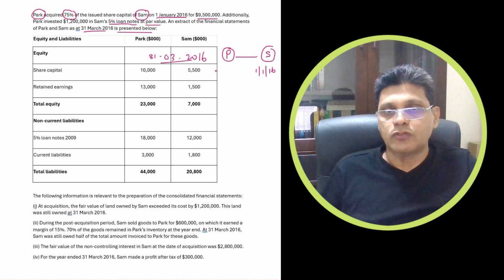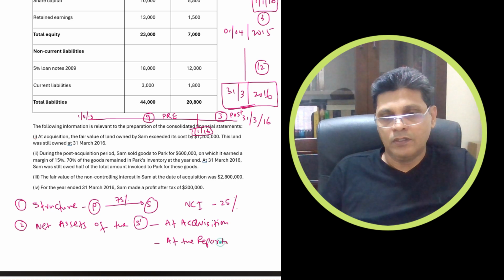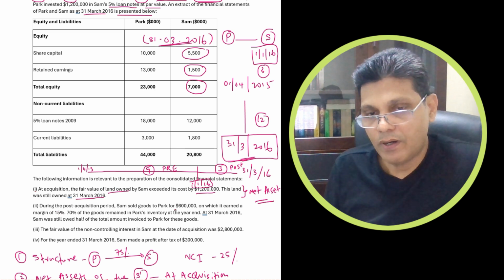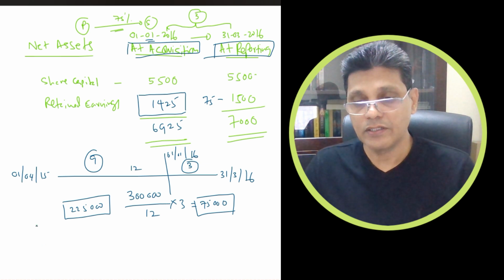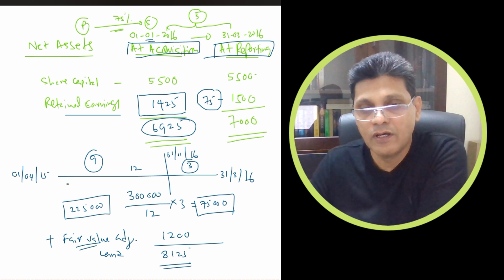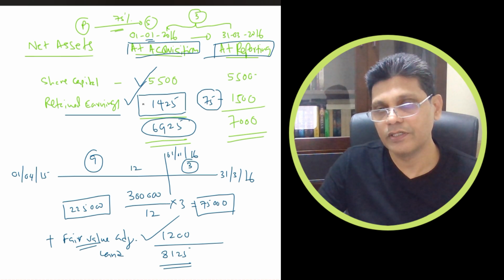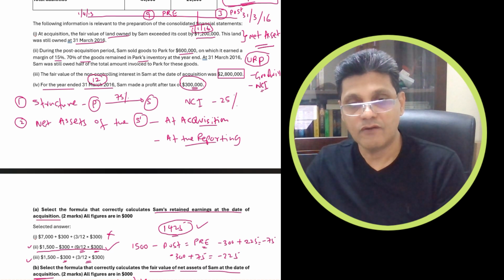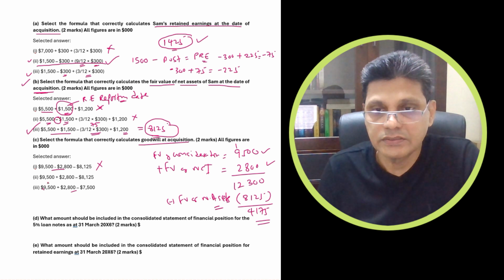ACCA Financial Accounting/ Consolidation Accounting/ Pre & Post Profit and Goodwill Calculation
Welcome to our ACCA Consolidation Accounting Q&A session. Here, we provide clear and concise answers to your burning questions about consolidation accounting. Our focus is on key topics such as net assets, pre- and post-acquisition profits, and goodwill calculation.
Whether you're a student gearing up for your ACCA exams or a professional seeking to deepen your understanding, our Q&A format allows you to engage directly with the material. Each video addresses common queries and practical scenarios, making complex concepts easier to grasp.